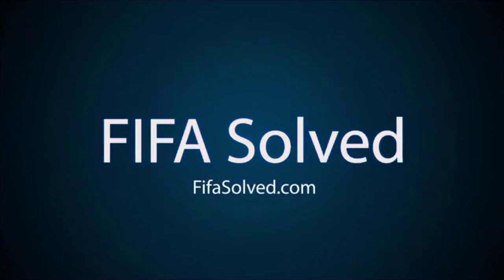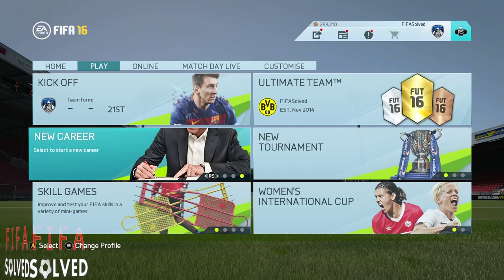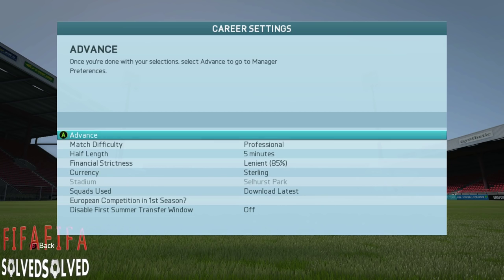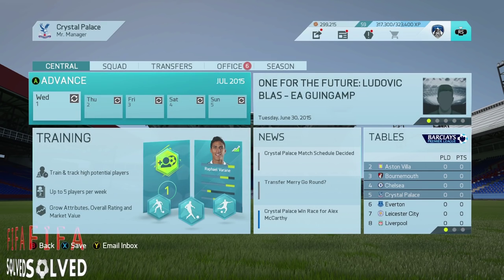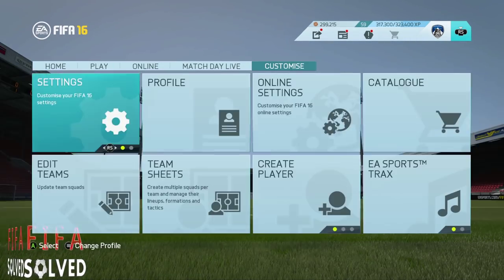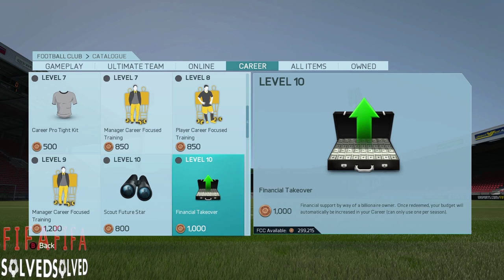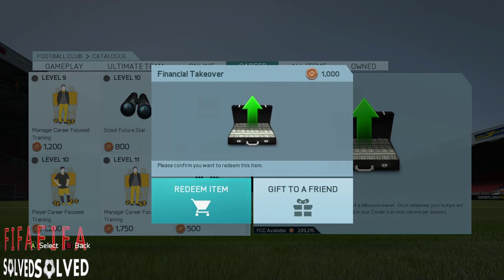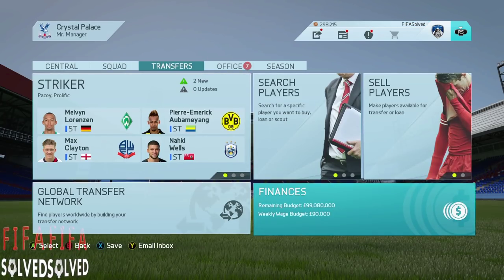How To Activate FIFA 16 Financial Takeover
This is a tutorial on How To Activate FIFA 16 Financial Takeover in Career Mode to gain extra money/funds for your club.

Using this method you'll be able to buy some great players in your saved manager career on FIFA 16 and you can do so via the EASFC catalogue.